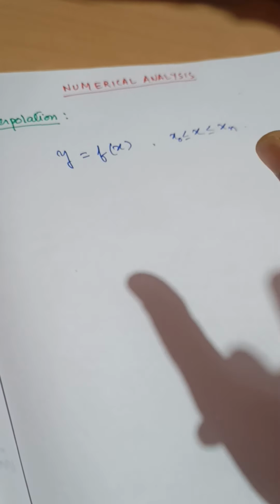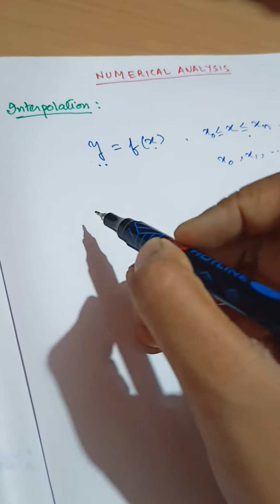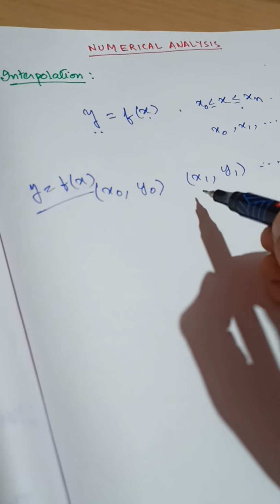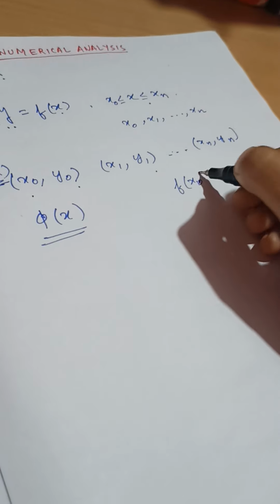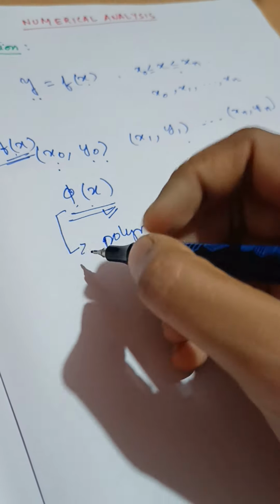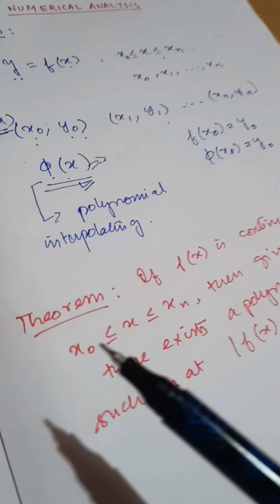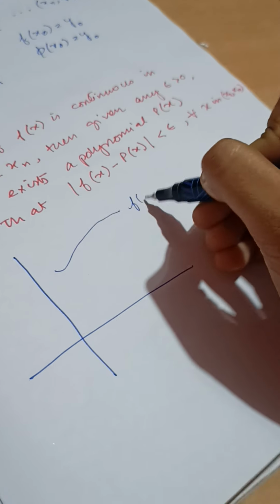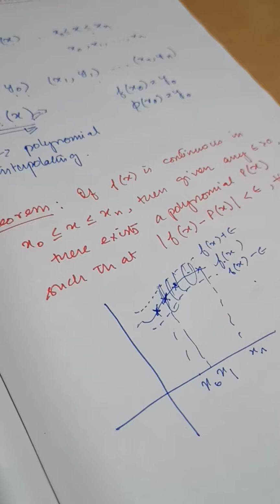Interpolation_ Numerical Analysis_ Unit 2 _ Part 1 ( B.Sc 6th sem )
An introduction to Interpolation.